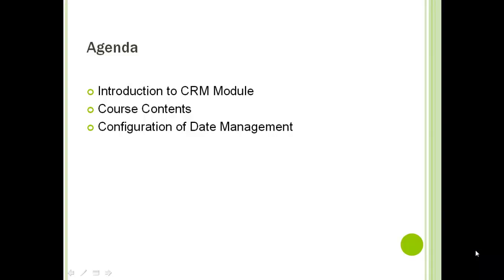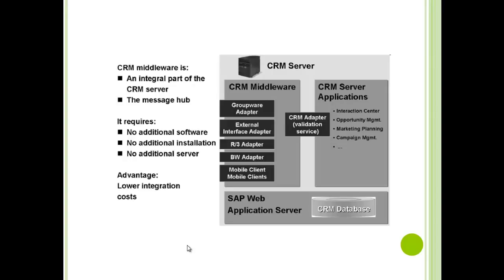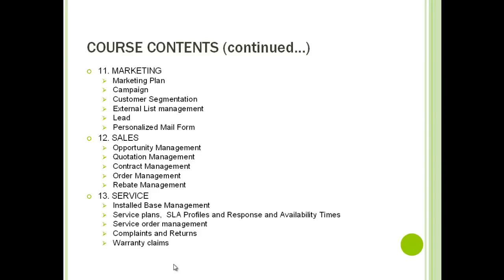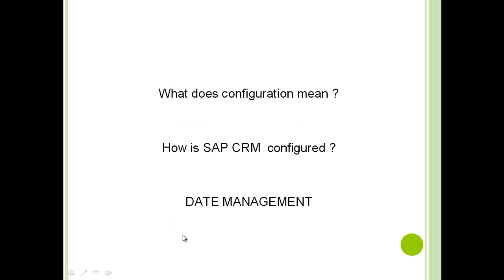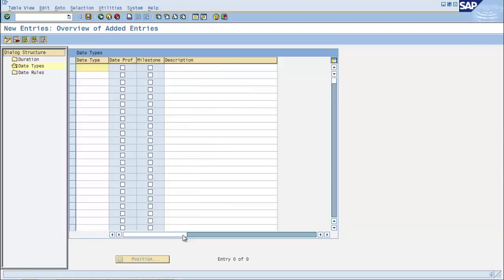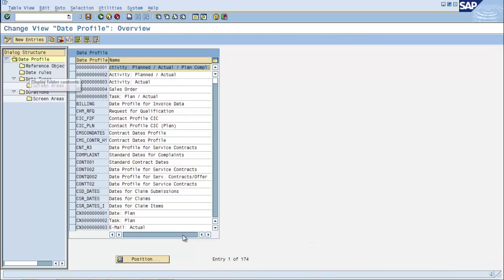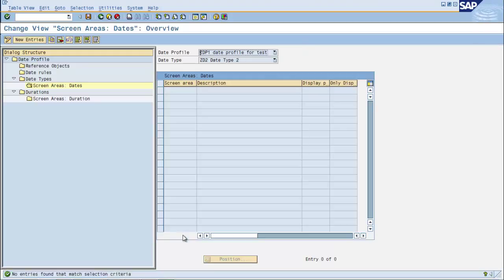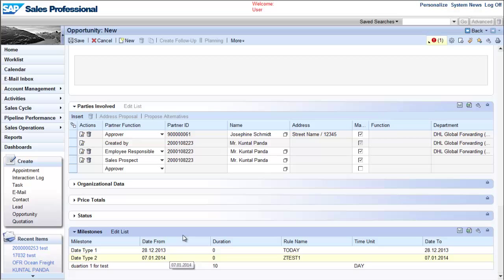SAP CRM Intro